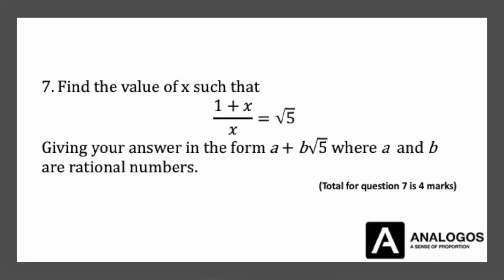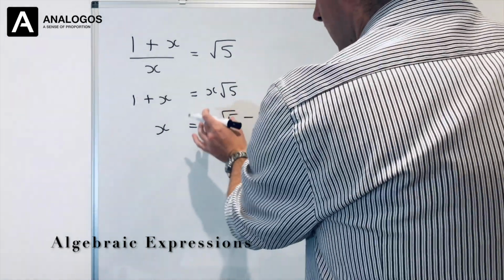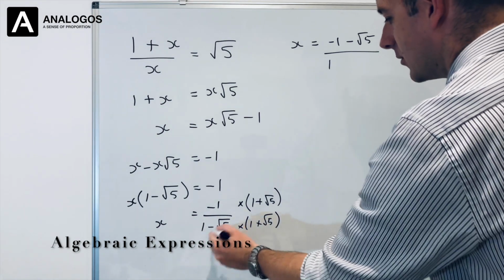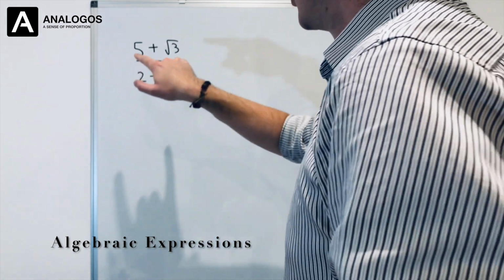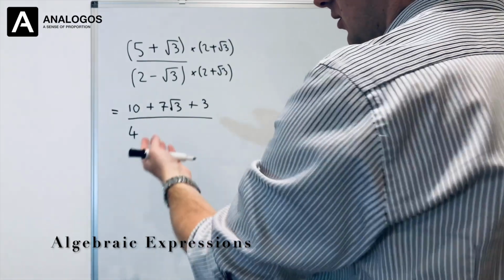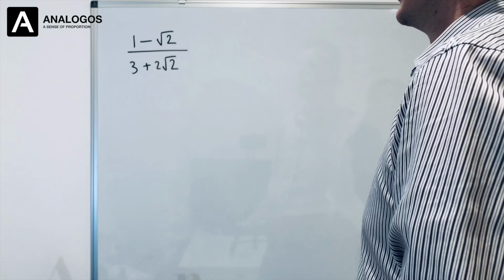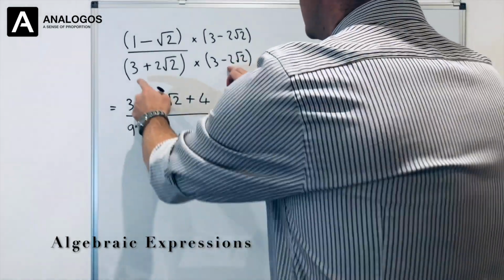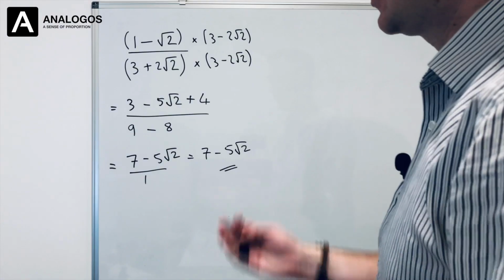Algebraic Expressions Part 3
How to answer questions on Algebraic Expressions from past exam papers.

Chapters:
0:00 Intro/Question 7
4:14 Question 8
6:55 Question 9